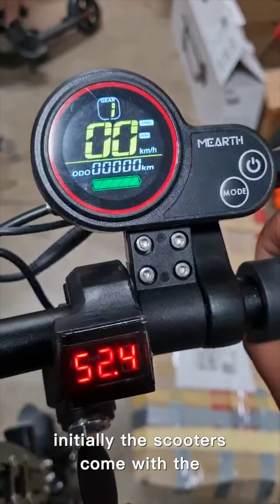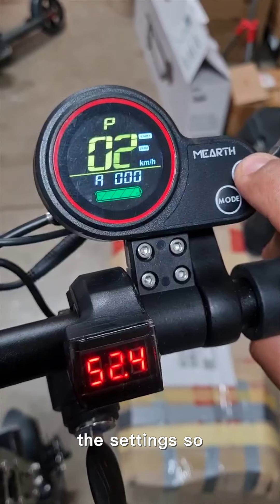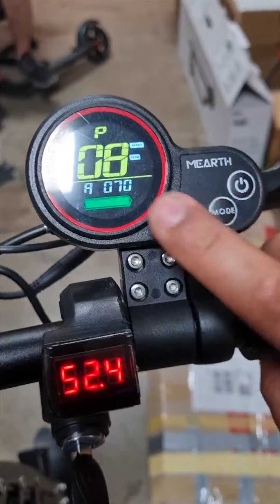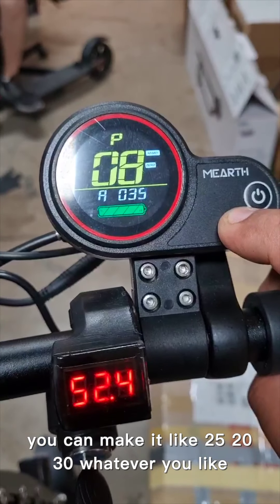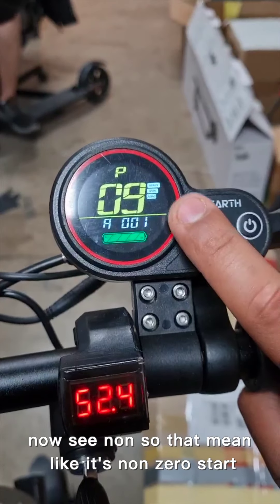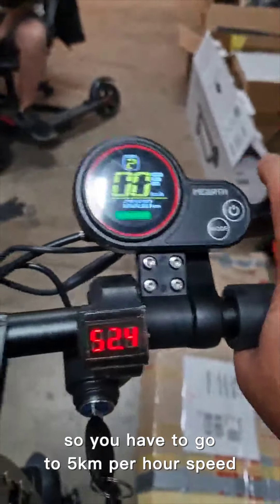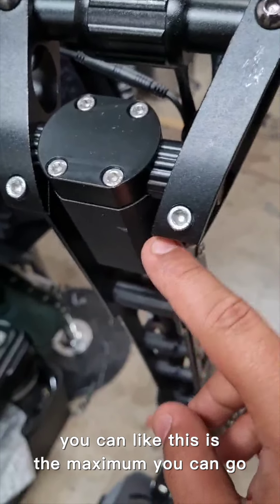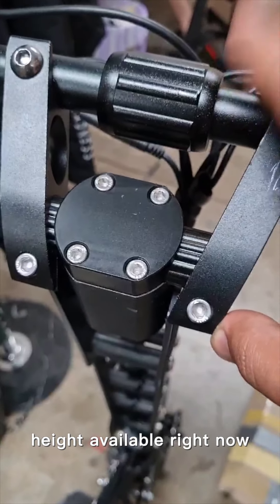Mearth GTS MAX P Settings, Speed Limit Removal & Auto or Push Start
The Mearth GTS MAX offers advanced settings that allow users to customize their riding experience. In the P Settings, users can adjust various parameters like backlight brightness, mileage unit, sleep time, speed limit, zero start, and ABS brake selection.

For speed limit removal and auto or push start options, users can adjust the P08 setting to modify the motor's maximum speed limit or select between zero start and non-zero start in the P09 setting. These settings provide users with the flexibility to tailor their Mearth GTS MAX to their preferences for a personalized and optimized riding experience.